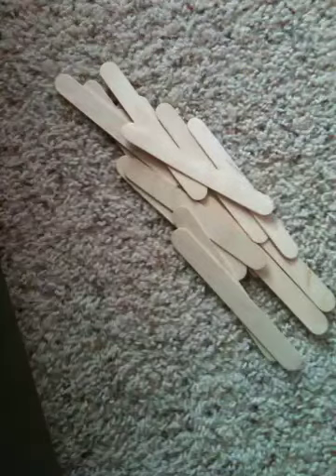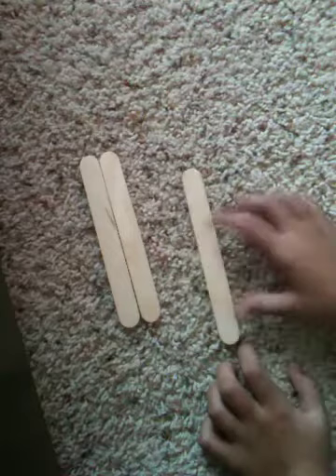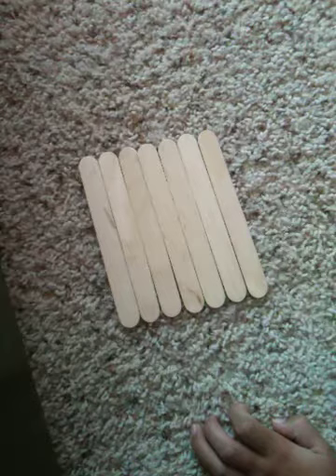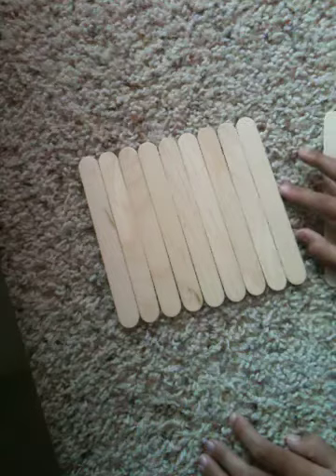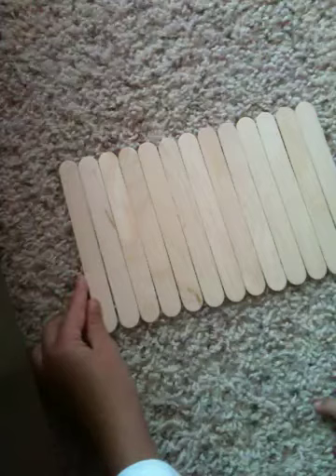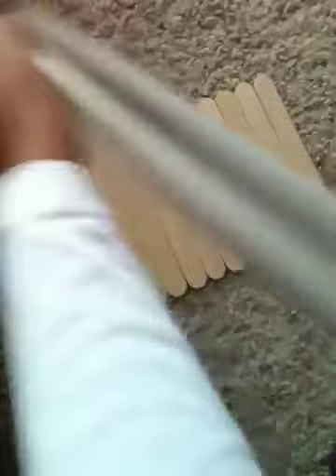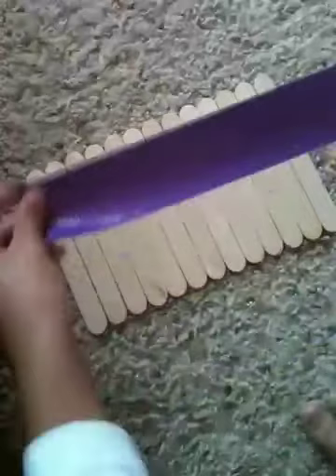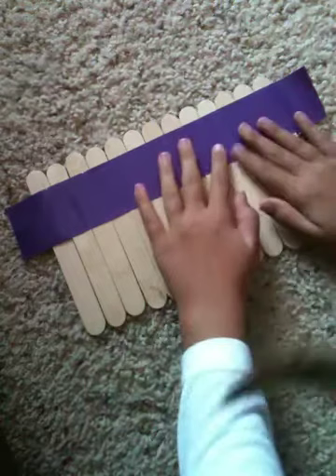AG Wooden Rug Tutorial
Thx for watching!! I really hope you enjoyed these tutorials. I love AG!!